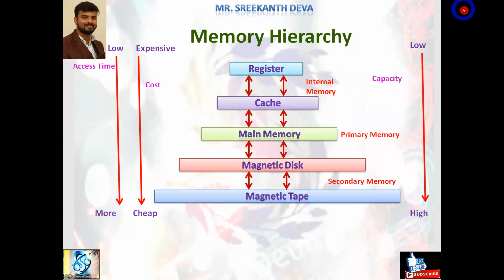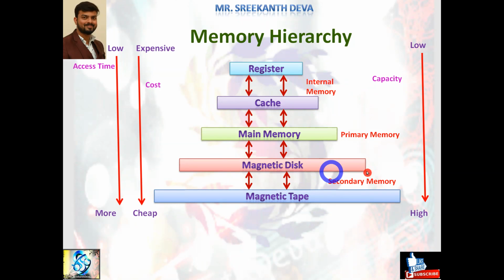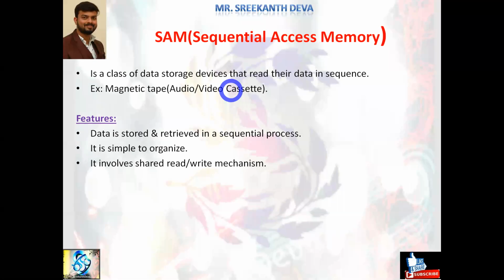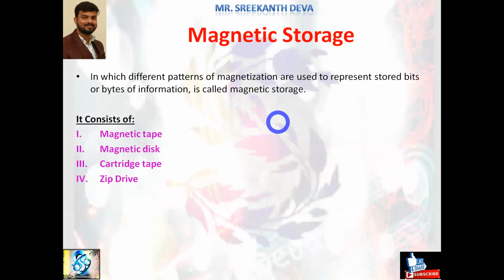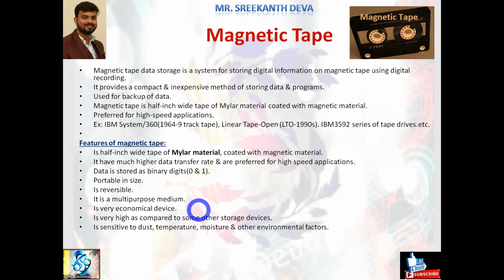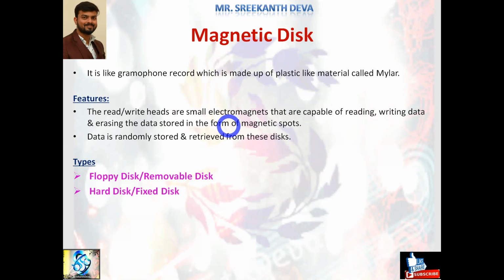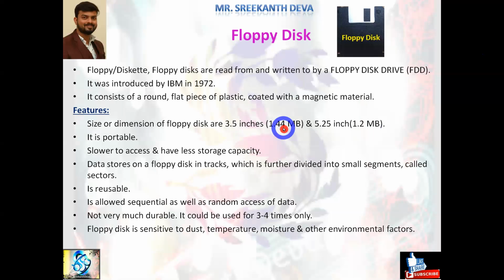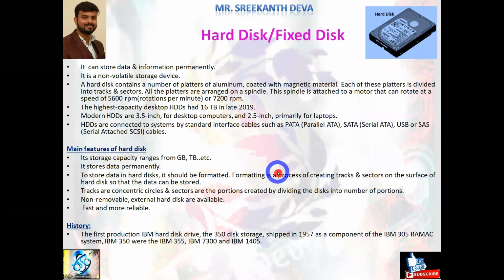C-30| Secondary Storage| SAM| DAM| Magnetic Storage| Magnetic Tape| Floppy, Hard Disk| SreekanthDeva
Session-30| Secondary Storage| SAM| DAM| Magnetic Storage| Magnetic Tape| Floppy Disk| Hard Disk| SreekanthDeva.